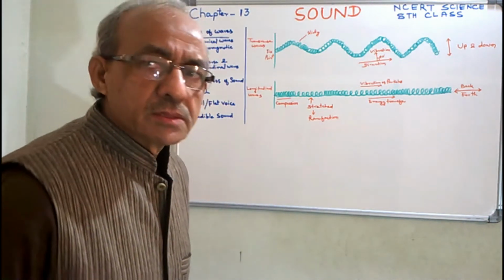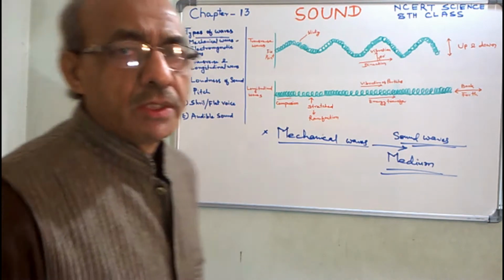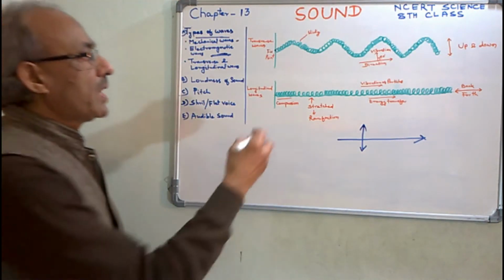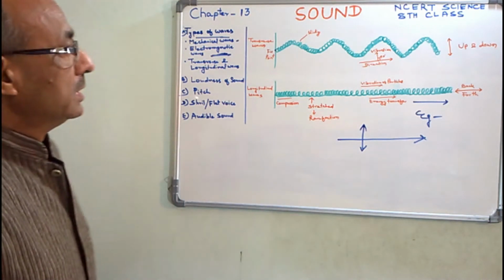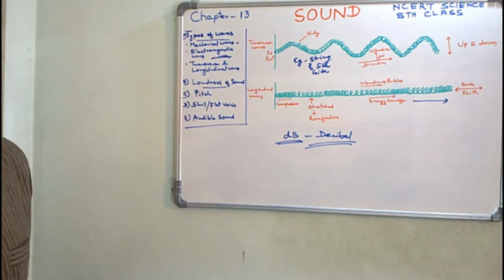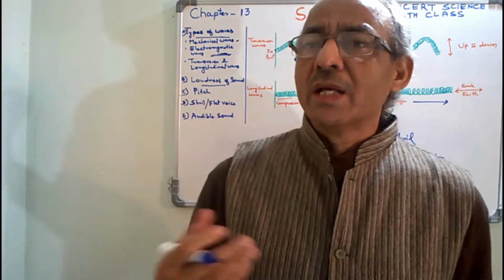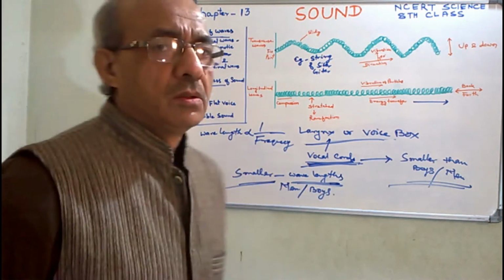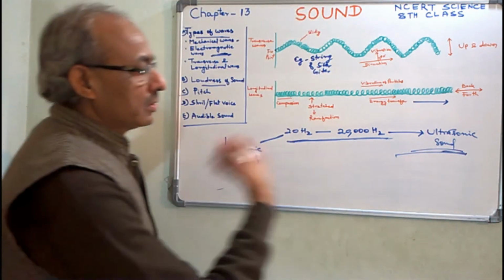CBSE Class 8 Sciencel ll Part 4 | Chapter-13 l Sound | Loudness, Pitch, Flat & Shrillness of Sound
🔊Welcome to Part 4 of Chapter 13 - SOUND for Class 8 CBSE Science!

In this lecture by Vishwa Sir, we will cover the most important concepts of Sound in a very simple way.

What you will learn in this session:
✓ What is Wavelength (λ)?
✓ What is Frequency and its unit Hertz (Hz)?
✓ Relation between Speed, Wavelength and Frequency - Speed = Wavelength x Frequency
✓ How Speed of Sound varies in Solid, Liquid and Gas
✓ Why sound travels faster in solids than liquids and gases?
✓ Difference between Grave / Flat Voice and Shrill / High-Pitched Voice
✓ Relation between Pitch and Frequency
✓ NCERT based important questions

This lecture is 100% based on NCERT Textbook for CBSE Class 8 Science.

Previous Parts of this Chapter:
Part 1 - Production of Sound & Vibration - [Add Link]
Part 2 - Propagation of Sound & Human Ear - [Add Link]
Part 3 - Loudness, Amplitude & Audible Range - [Add Link]

Taught by: Vishwa Sir
Subject: Science - Physics
Class: 8th CBSE / NCERT
Chapter: 13 - Sound
Topic: Part 4 - Wavelength, Frequency, Speed of Sound & Pitch

5. Keywords for YouTube Studio [For better reach]
sound class 8 part 4
class 8 sound wavelength frequency
speed of sound class 8 ncert
why sound travels faster in solid
grave and shrill sound class 8
pitch and frequency
6. Thumbnail Text Ideas [3-4 Words Max]
Option A:
WAVELENGTH
FREQUENCY
& SPEED
PART-4

Option B:
Sound Part-4
Speed = λ x f

Option C:
Shrill vs Grave
Sound Explained

Pro Tip: For thumbnail, use yellow text on dark blue background, with your photo on one side and diagram of a wave showing wavelength.